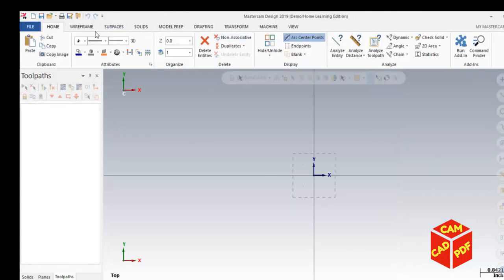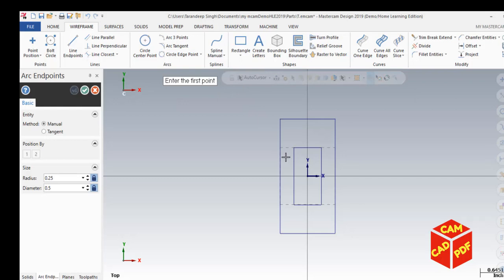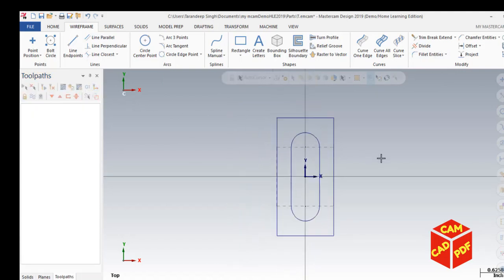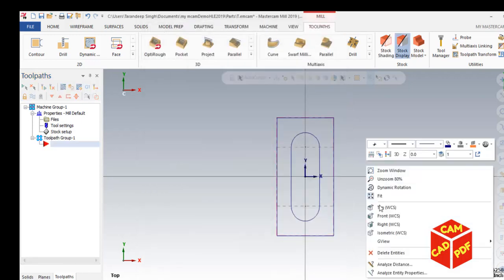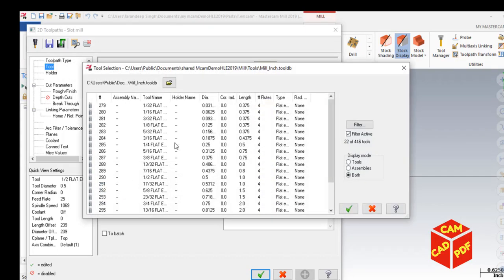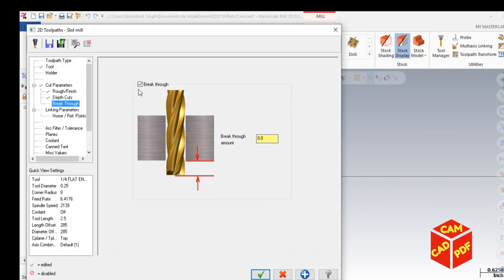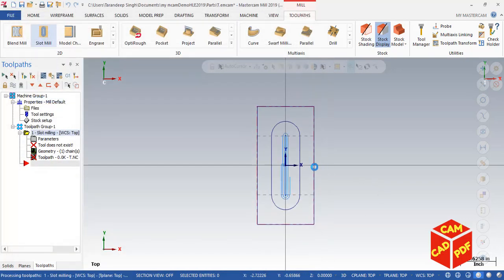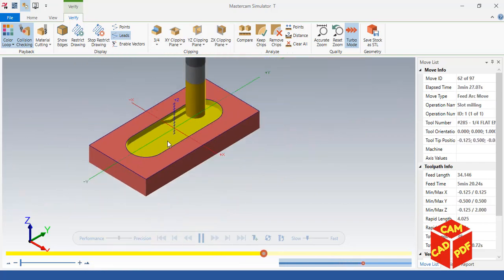SLOT MILLING in Mastercam 2020 for Beginner Lesson Tutorials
This quick lesson is for Beginners of Mastercam 2020  in which  you going to learn How to Slot Mill in  Mastercam 2020.